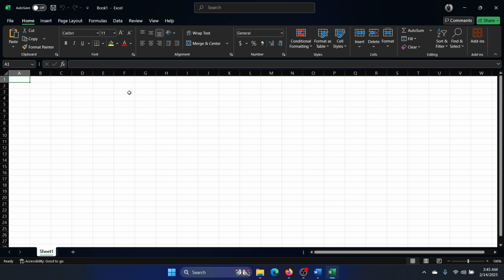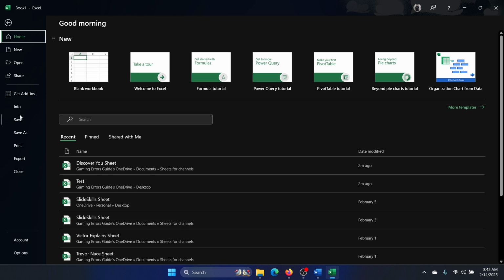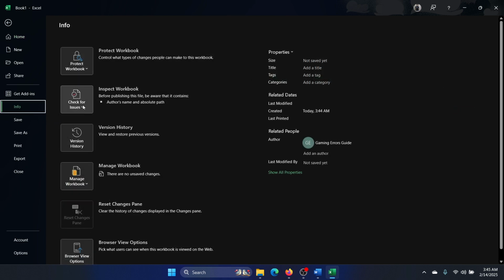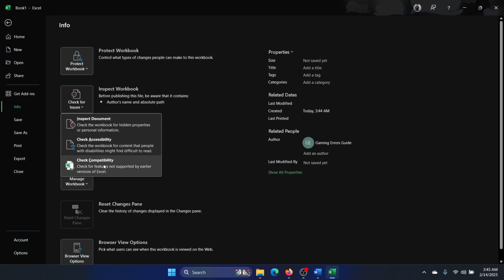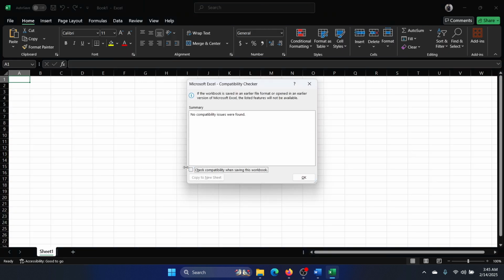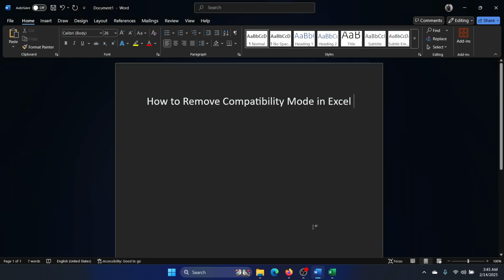How to Remove Compatibility Mode in Microsoft Excel on Windows 11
Video Title: How to Remove Compatibility Mode in Microsoft Excel on Windows 11

If you wish to remove Compatibility Mode in Excel, then please watch this video.